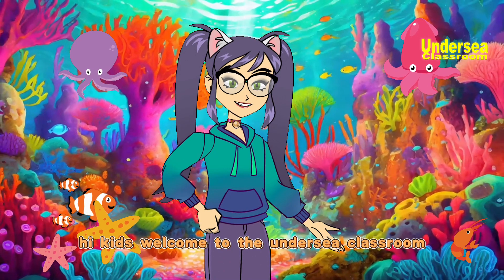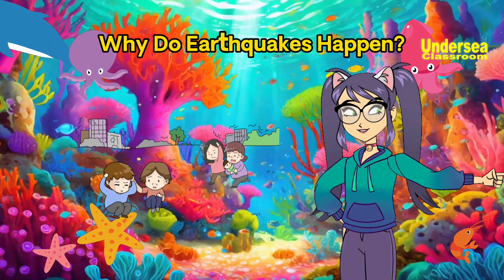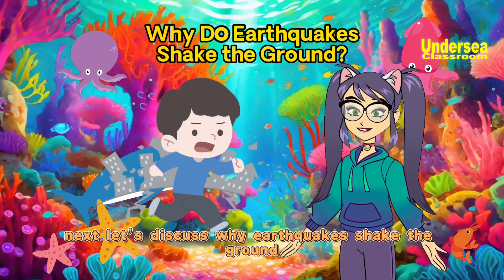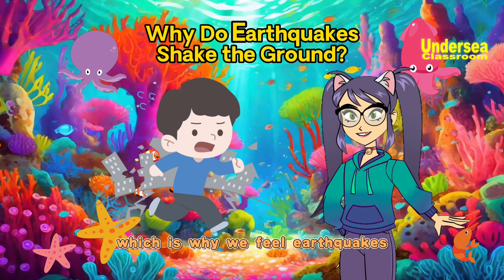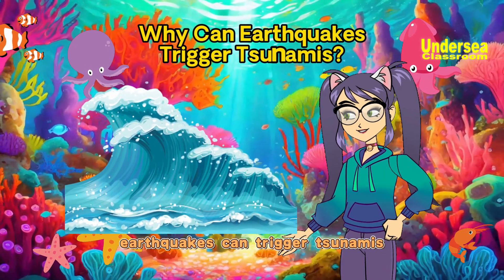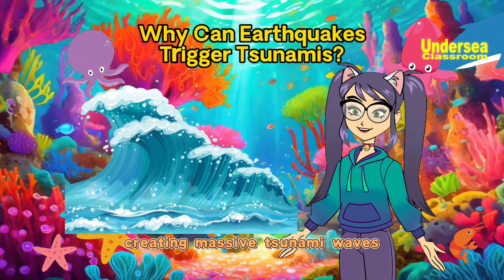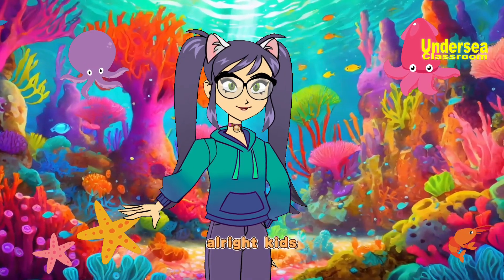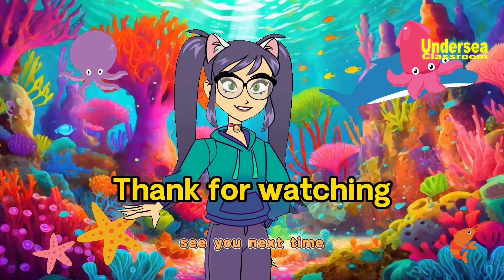「A Hundred Thousand Whys?」Mysteries of Earthquakes【Undersea Classroom】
Welcome to our Undersea Classroom channel! Today, let's delve deep into the mysteries of earthquakes and answer "A Hundred Thousand Whys."